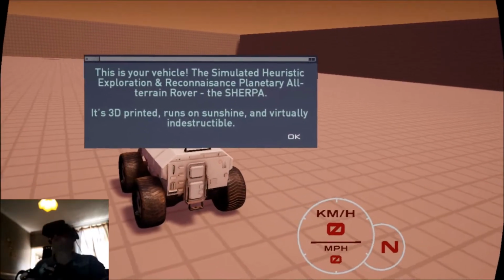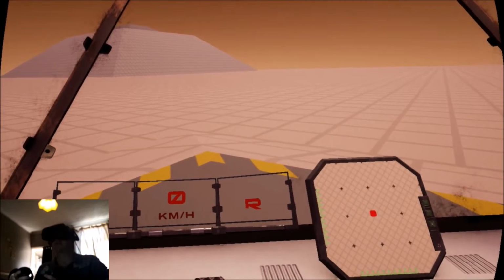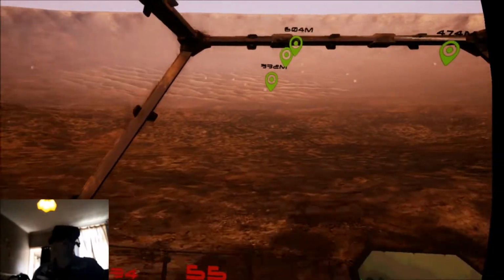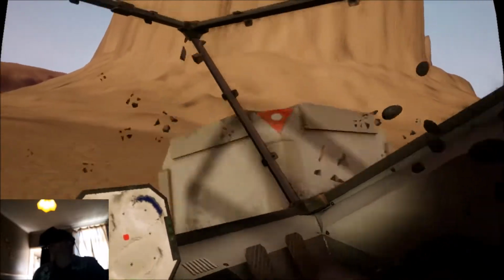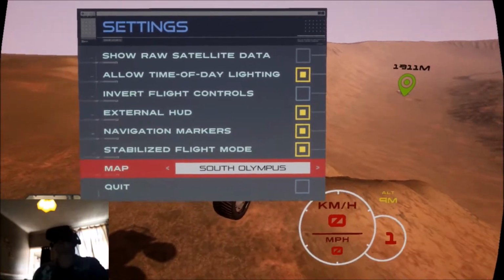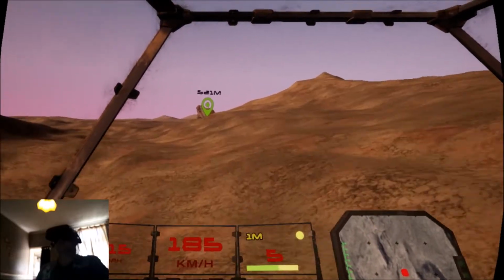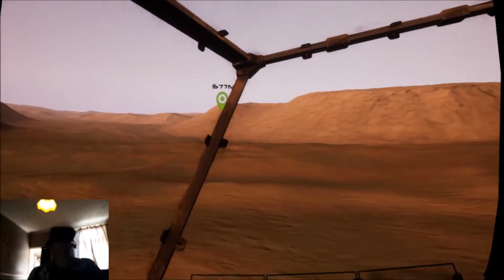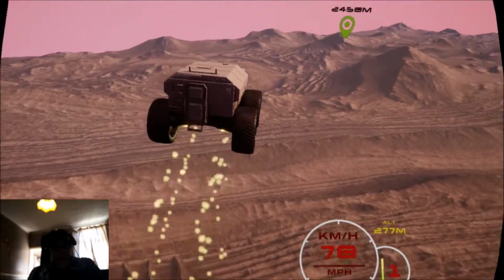FINDING UFO's ON MARS In RED ROVER VR // Oculus + Touch // GTX 1060 (6GB)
My Thoughts:
This is more like a simulator and I would only recommend to people mad about space, mars and exploring.
There is not a lot to do in this experience, no quests or objectives, but what it's designed for, it does it well.

Graphics, sound and physics are well polished and simulate the Martian environment really well.
If you have ever seen the NASA Curiosity Rover images and thought to yourself, "I would love to visit Mars and see those locations" then this is probably the closest and most realistic you'll get.
As a bonus you get a cool Martian Buggy to roam around in.

The game runs really smooth has a nice sense of speed and the graphics work as intended. Spatial sound adds a lot of immersion and controls are easy and intuitive from the start.

If my video and description wet your appetite, it's probably worth the price.

Game details from the Developers:
RED ROVER is a Mars driving simulator that uses NASA HiRISE satellite data and imagery to replicate a traversable terrain on the PC for you to drive around and explore!

☆ MY PC Specs:
☆ 16.0GB Ram